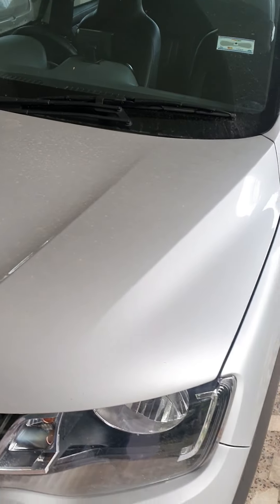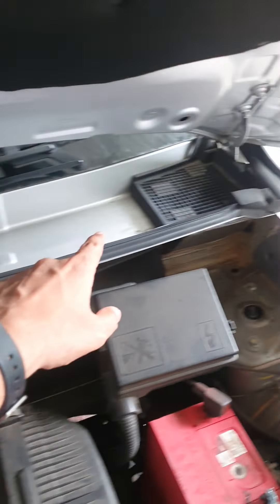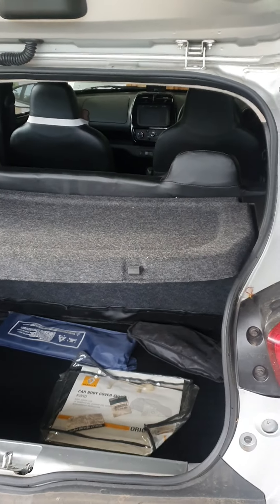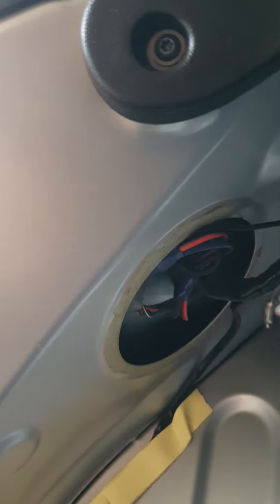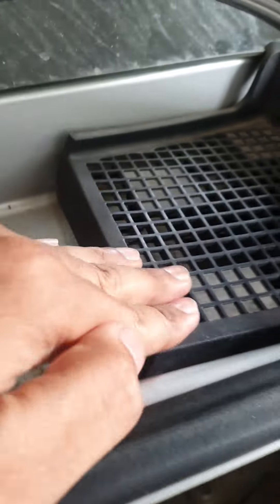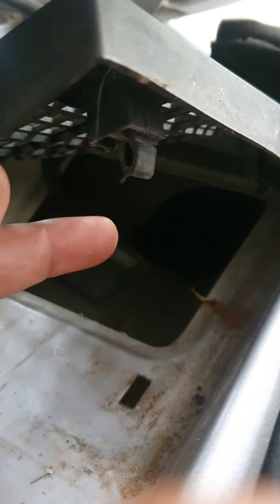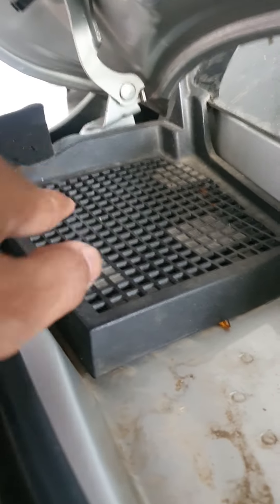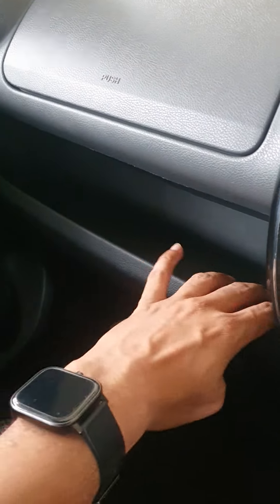How to prevent Rats/Rodents entering Renault Kwid